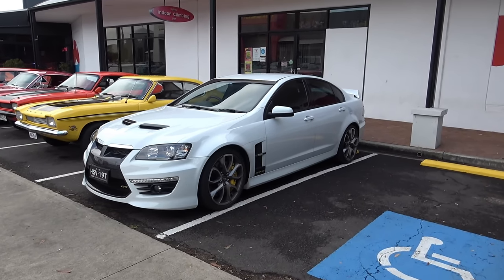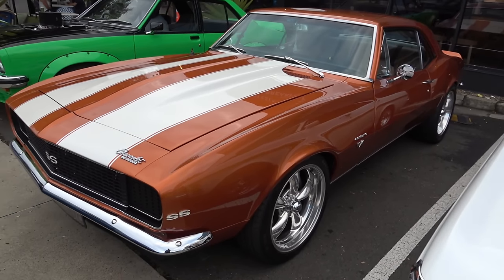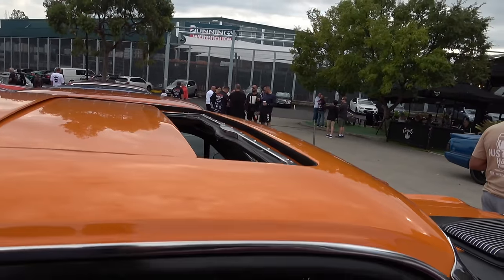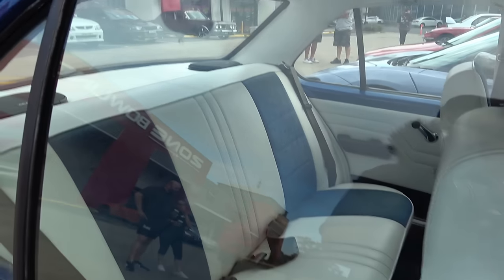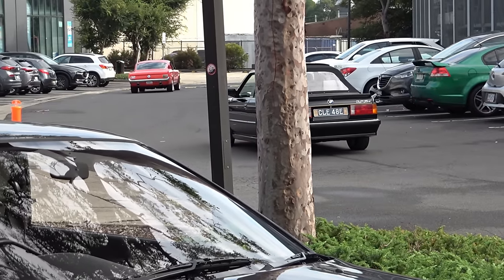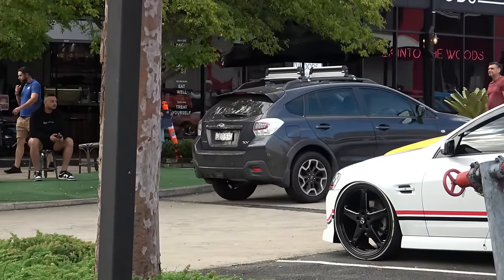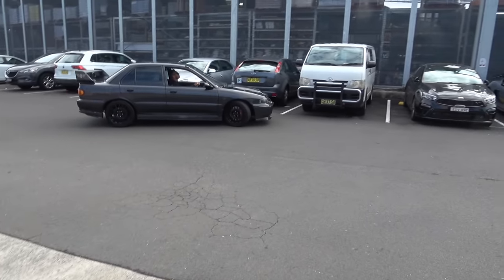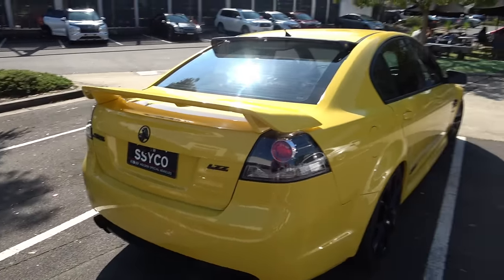Tuff cars rock Villawood Sydney, cars leaving and walkaround of Cars Without Limits event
In this video I go to one of Sydney's suburbs, Seven Hills to do some car spotting, filming performance cars leaving a car show and catching their insane sound. I aslo do a walkaround filmin the beasts before they leave. Watch all the fast car big horsepowered beasts that I film. Australian, US, Euro, JDM, Rotaries This show was organised by Cars Without Limits.. A big thanks to Buddy Isaac for inviting me and for organasing this outstanding event.

Check out my DJ Youtube channel for my DJ mixes of EDM, Trance, Deep house, Drum and bass, Melodic Techno, Progressive house.

Events info: Night meets are the following, 1st Saturday of the month is Flemington markets, 2nd Saturday of the months is Penrith homemaker. 3rd Saturday of the month is Greenway Wetherill Park, 4th Saturday of the month is Harry's cafe de wheels Liverpool. All start 6pm. As for Sunday morning meets, all start 7am, 1st Sunday of the month is Fidler Rouse Hill, 2nd Sunday of the month is, Bungaribee park. These are the regular events I know and don't follow a calendar as I know these off by heart.